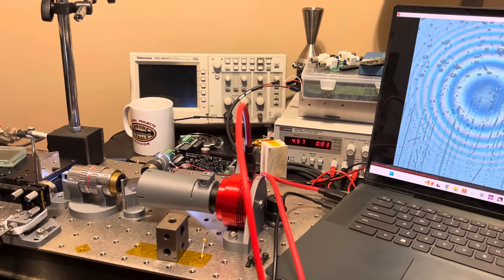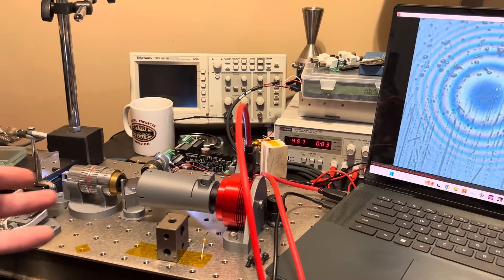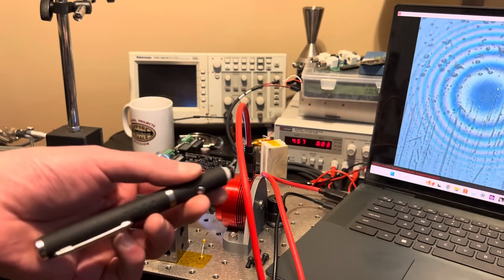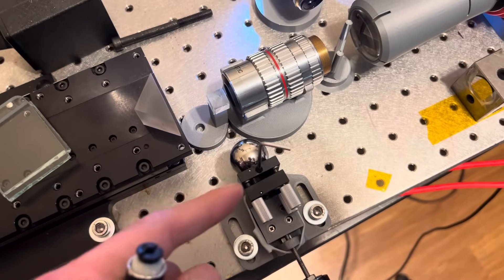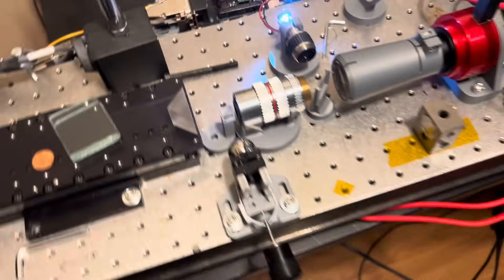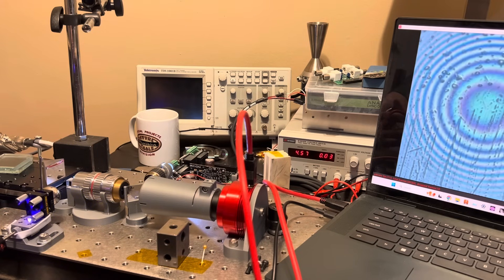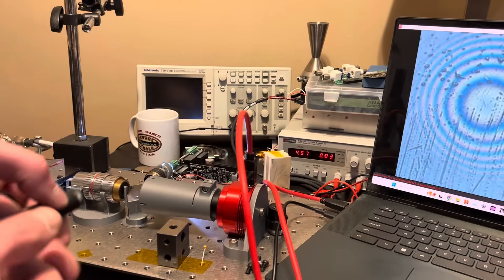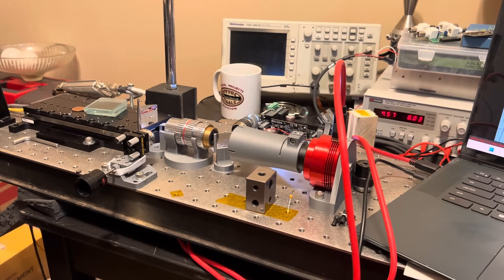Milliwatts of heat causing catastrophic thermal expansion of PLA optical mounts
I knew PLA was going to be awful, but I didn’t think it’d be THIS awful. The CTE is 68E-6 per degree C. Oof.